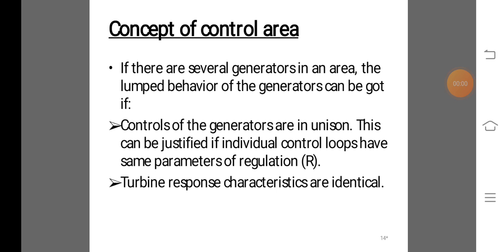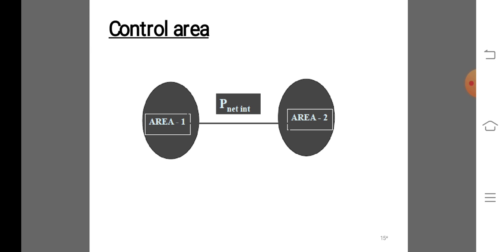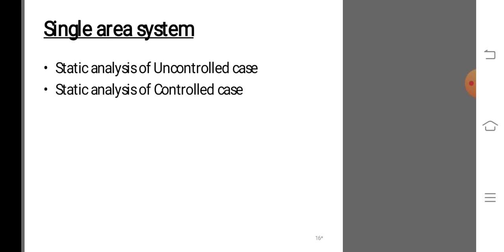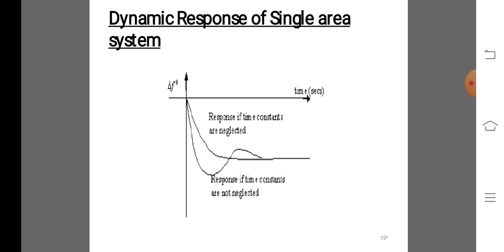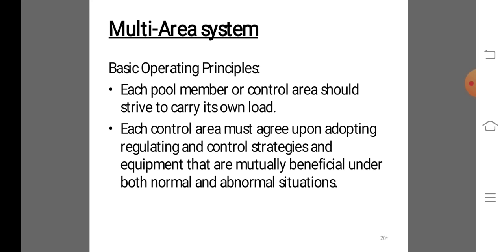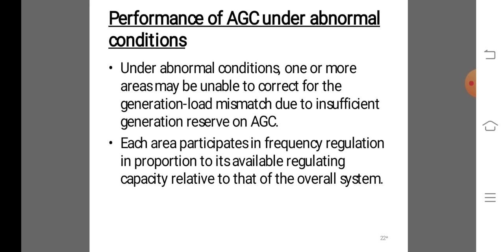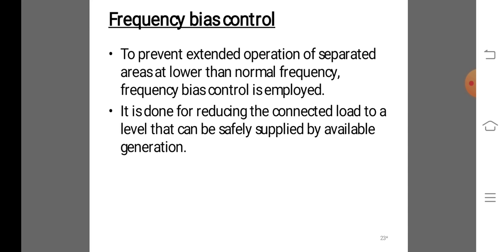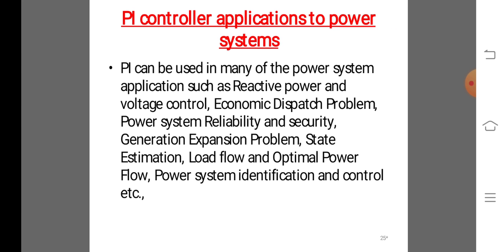Concepts of control area in real power and frequency control